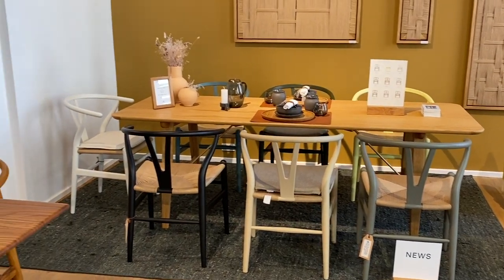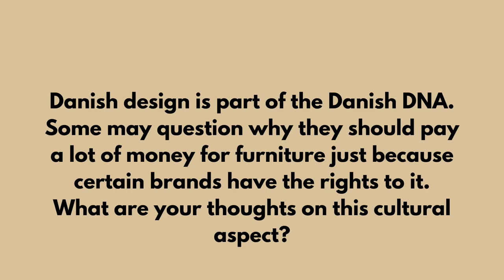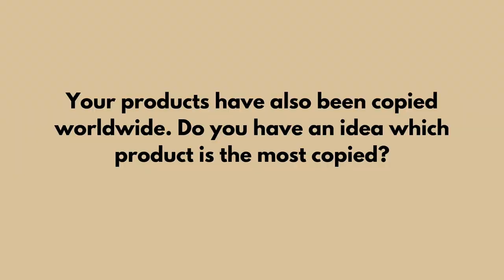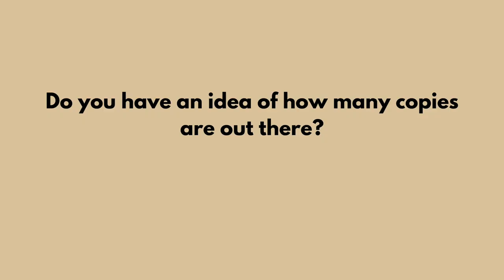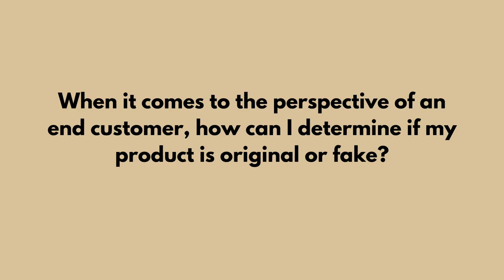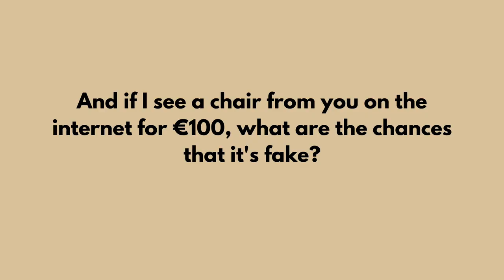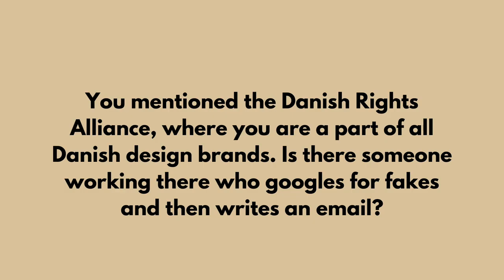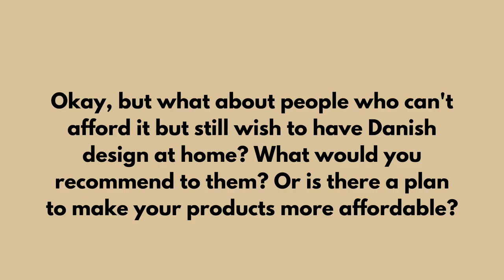Knud Erik Hansen, CEO of Carl Hansen & Søn: Why Choosing the Original Wishbone Chair is essential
It is about quality, perfection, not making compromises with the product, respecting the material, taking responsibility for the company, jobs, people, and the environment.

Hej, wouldn't it be nice to have a beautiful Danish design chair? However, there are also alternative chairs that closely resemble the original and are much cheaper. But are they truly an alternative? No! During my visit to the beautiful island of Odense in Denmark, I had the opportunity to speak with Knud Erik Hansen, CEO of Carl Hansen & Søn, about replicas. The Wishbone Chair, designed by Hans J. Wegner, is one of the Danish design classics. But, such iconic pieces are often replicated. In this interview, Knut Erik Hansen explains why it is crucial to choose the original over the replica.